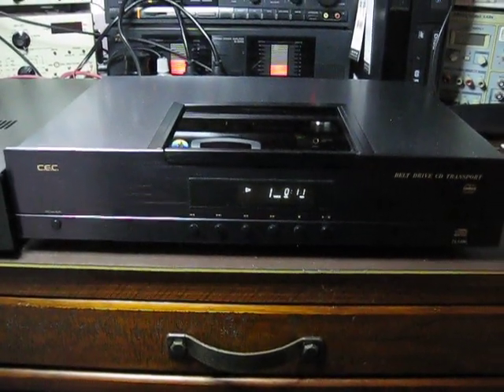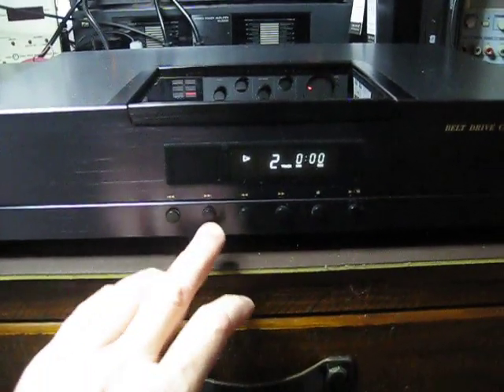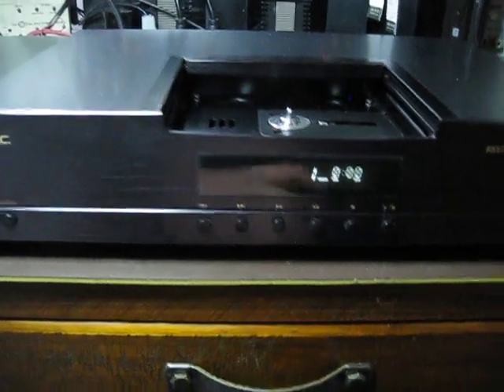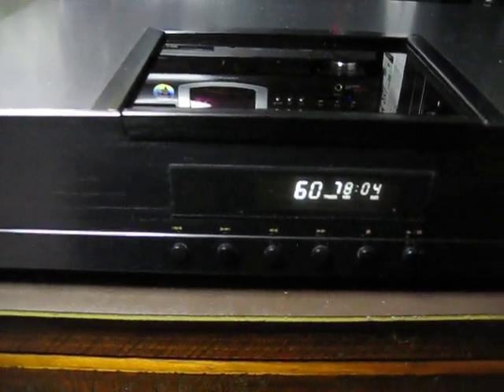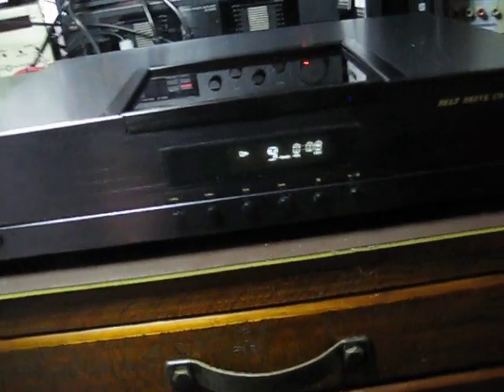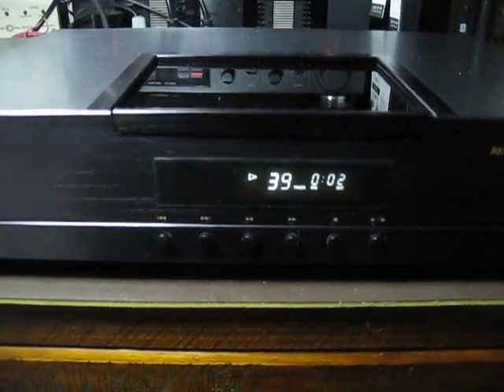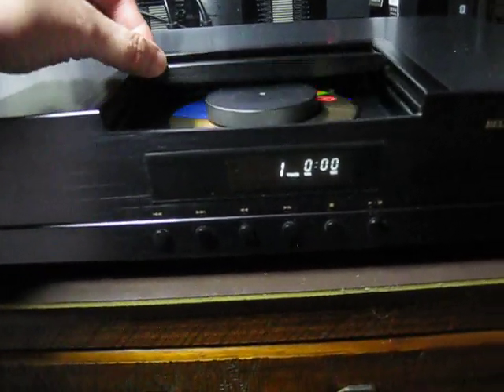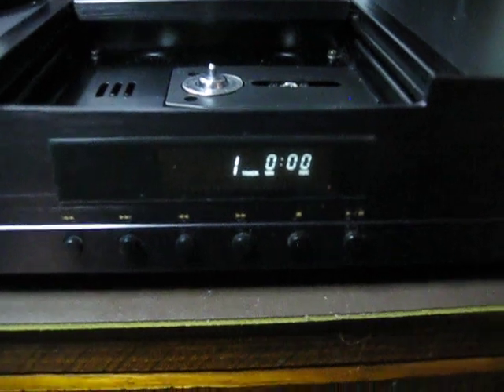CEC TL-5100 Post repair video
This unit had missing belt and needed laser unit replacement. Following alignment, it plays CDs even with 2mm gap in data layer or black dot painted on the CD surface. But it does not play CD-Rs. This I was told about earlier by Mr. Ken Ishiwata who also kindly supplied Service Manual without which the repair would not be possible. Big Thank You.